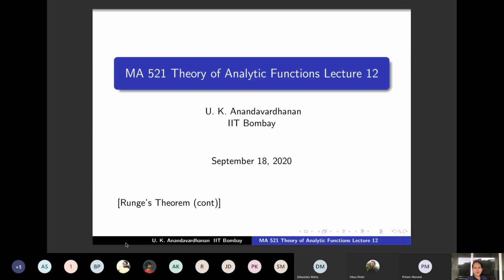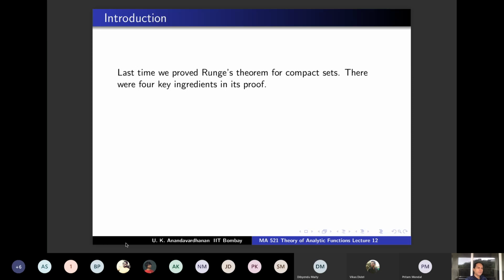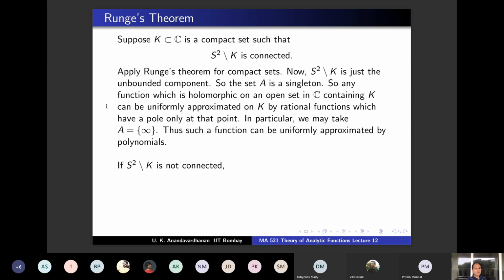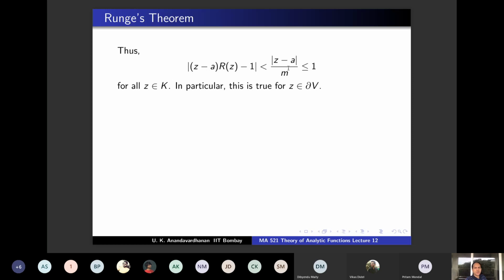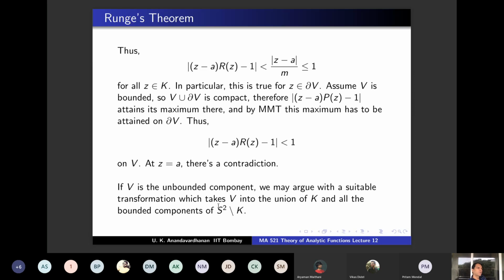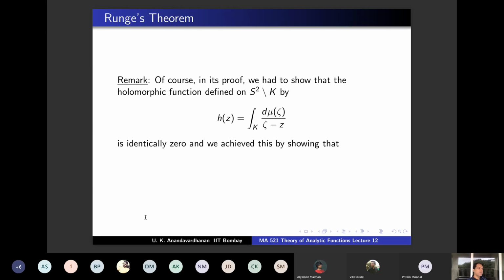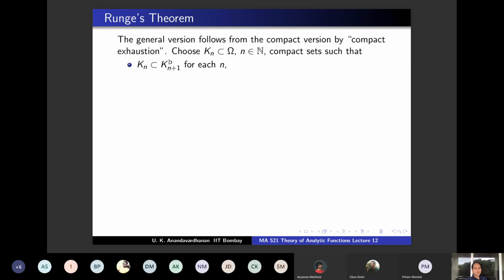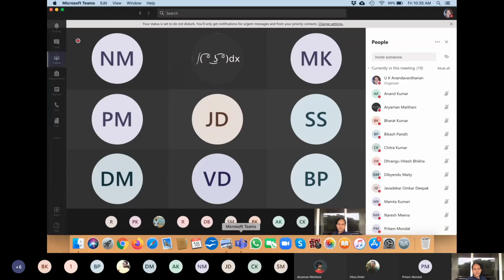MA521 Theory of Analytic Fuctions Lecture 12